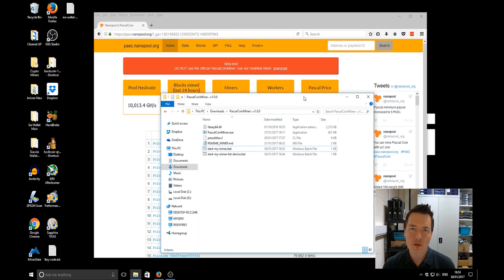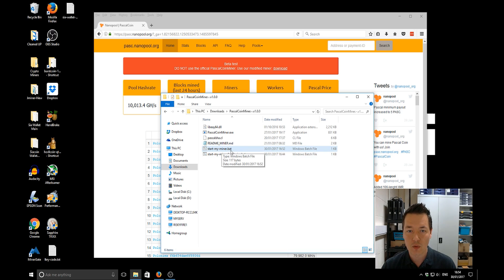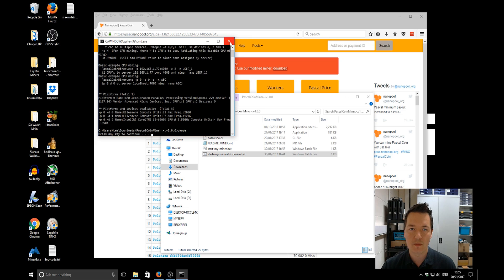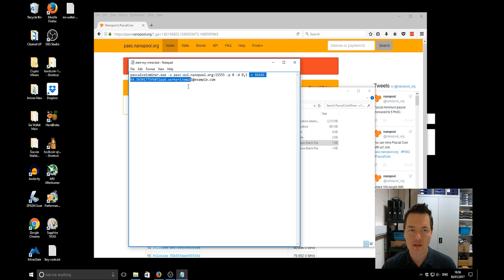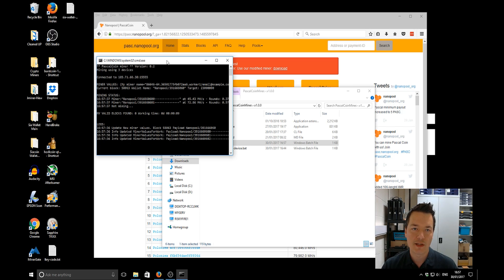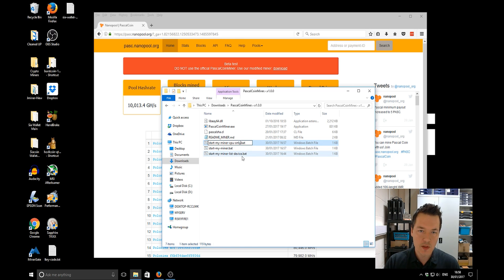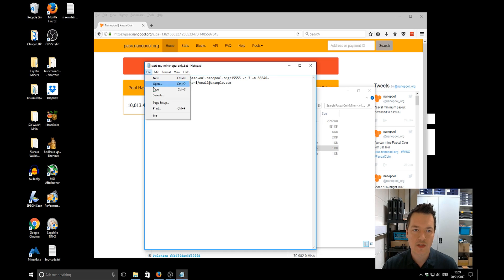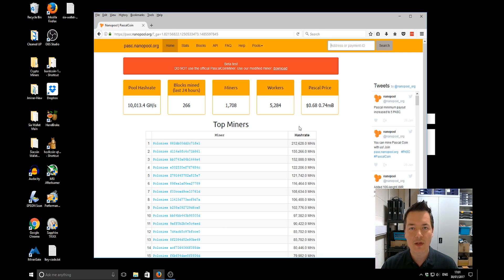How To CPU Mine PascalCoin On Nanopool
A video showing how to get started CPU pool mining PascalCoin using nanopool and then sending the rewards directly to Poloniex.

The difficulty has recently increased for this coin and so solo mining is no longer an option. Pool mining is much easier and rewards can be paid directly to your crypto exchange address.

My Links

Bitcoin 12v4d15AuopsVzudct7J8LJMm7qH95SxA1
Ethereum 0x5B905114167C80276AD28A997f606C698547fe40